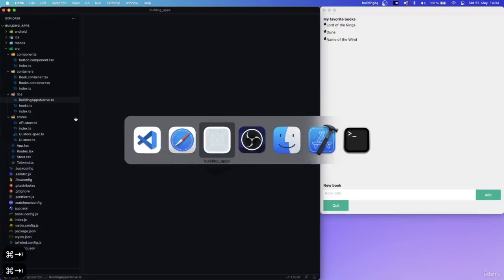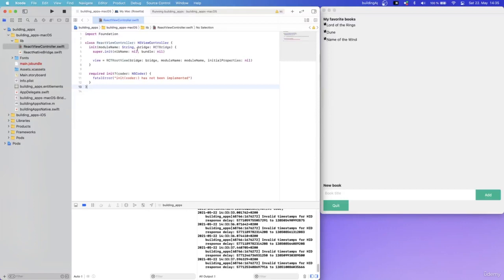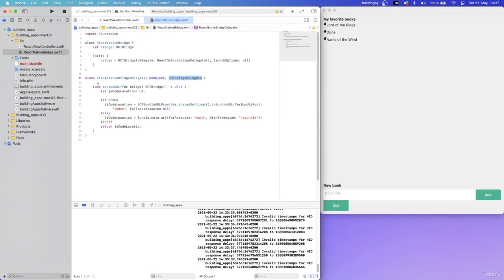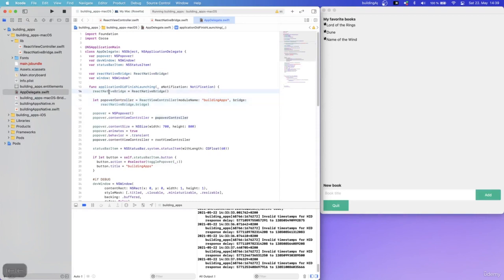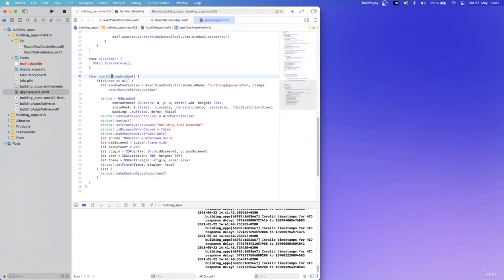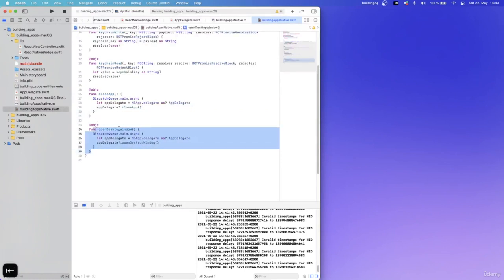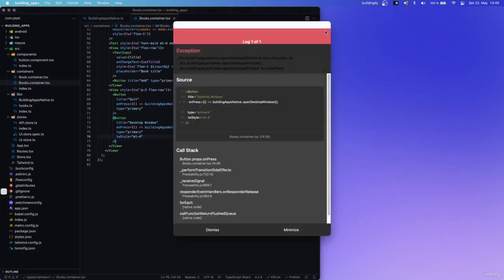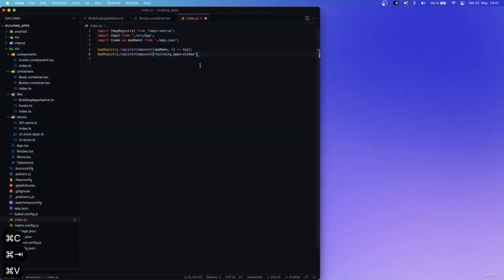2 Android app development course android androidapplicationdevelopment (1)